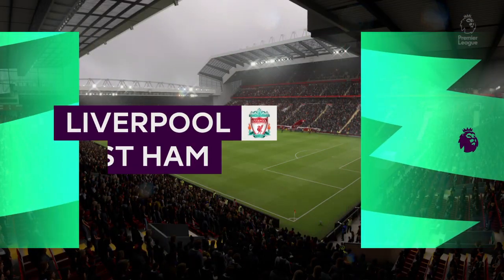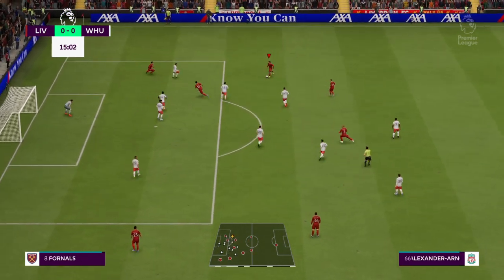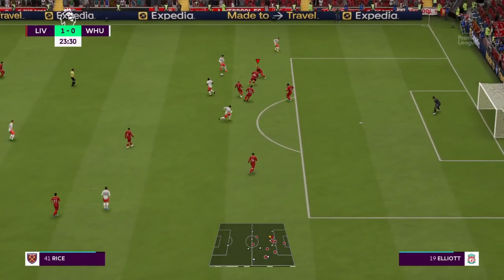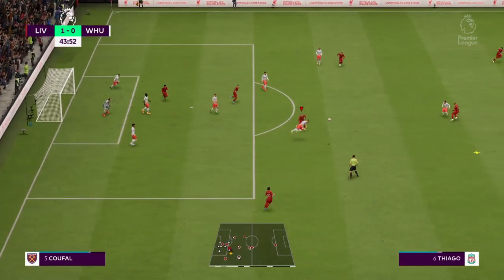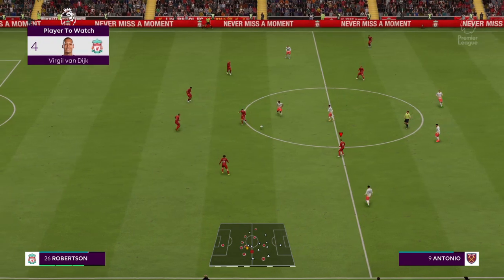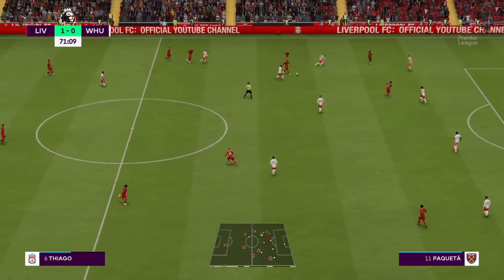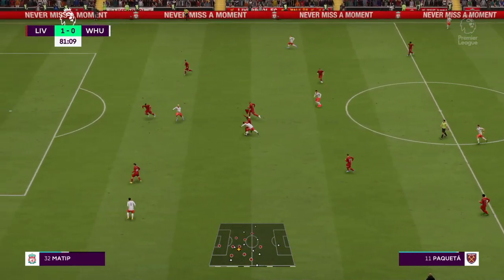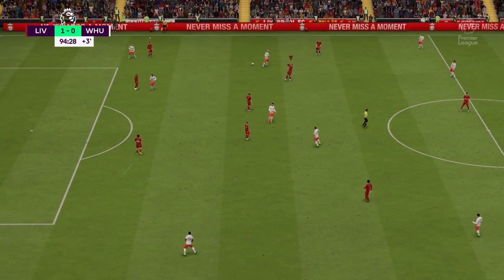Liverpool vs West Ham United (19/10/2022) Premier League FIFA 23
Hey guys and Welcome to Brand New video!

permalink | secrets | demo | engines | blog

watch liverpool vs west ham united
liverpool vs west ham united live stream total spo

liverpool vs west ham united
liverpool vs west ham united prediction
liverpool vs west ham united gol luis diaz
live liverpool vs west ham united
west ham united vs liverpool highlights

liverpool vs west ham united live can watch
are liverpool better than west ham united
how many cup finals have arsenal lost
how many fa cup finals have arsenal lost
who is the best west ham or liverpool
when last did liverpool win a trophy